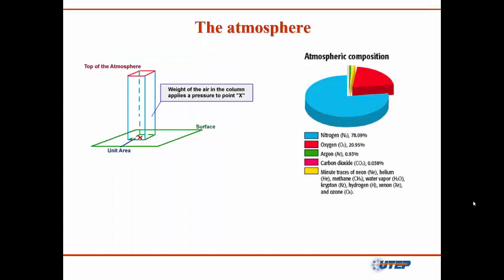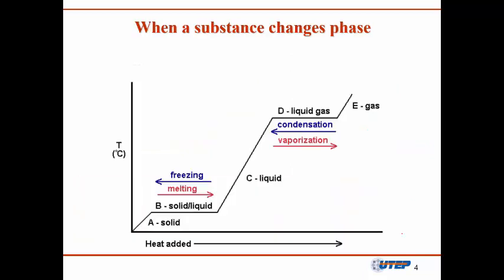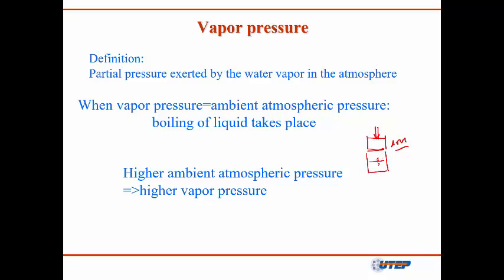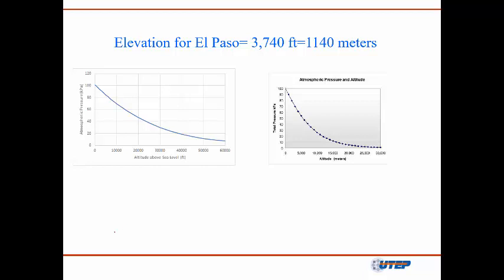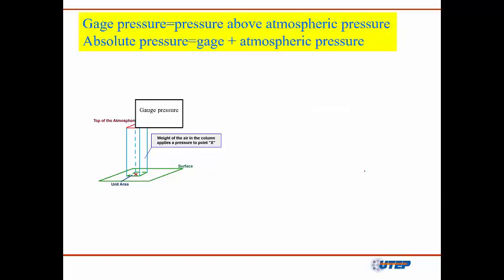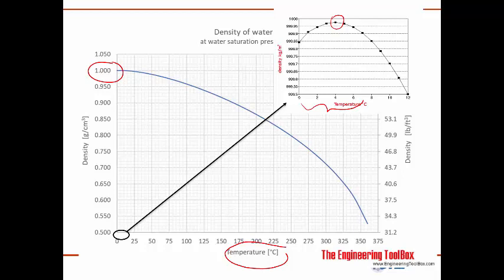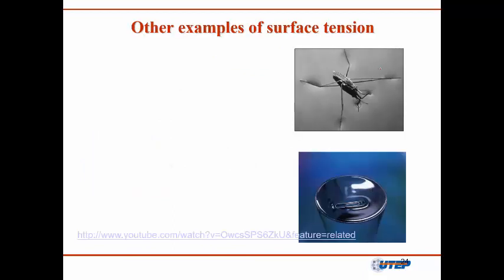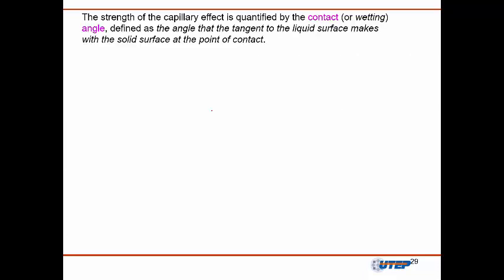CE3456 fall 2020: the atmosphere and properties of water